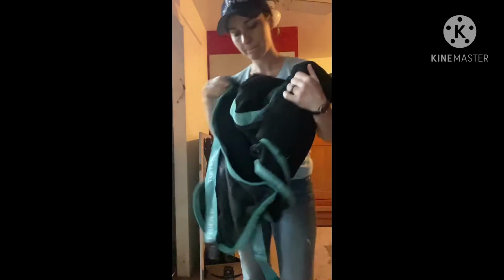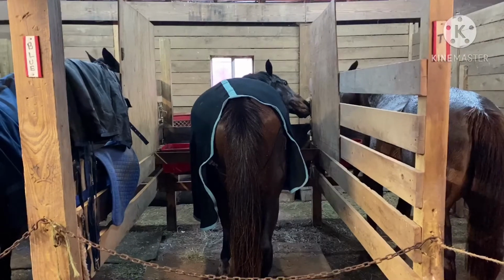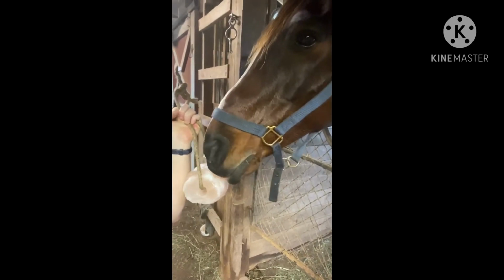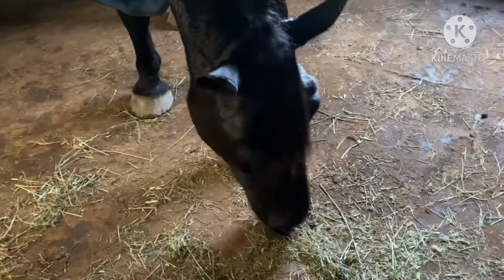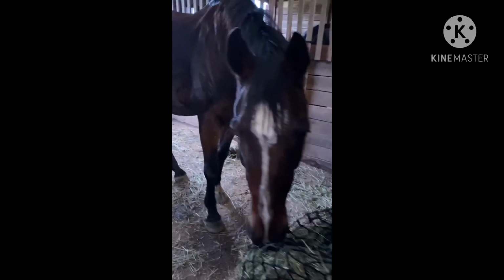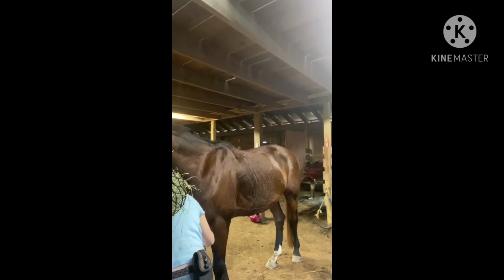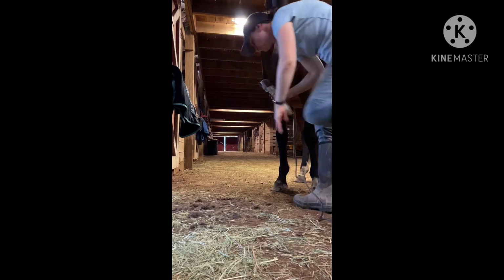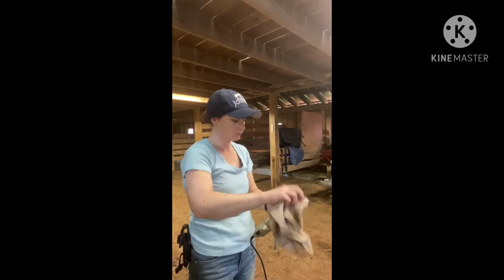VLOG | Rainy Day Barn Chores & Blue Gets a Bib Clip | She Rides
I grew up horse crazy, rode as a kid, and then took a huge long break. I ended up “adulting” horse free for almost a decade but now I am back in the saddle! Come on my ridiculous journey of becoming an adult amateur rider. My limited budget, life responsibilities and complete amateur status make for some funny moments.

My horses:
Blue ~ 15 y/o AngloArabian gelding
Mena ~ 9 y/o Percheron mare (the husband’s horse)